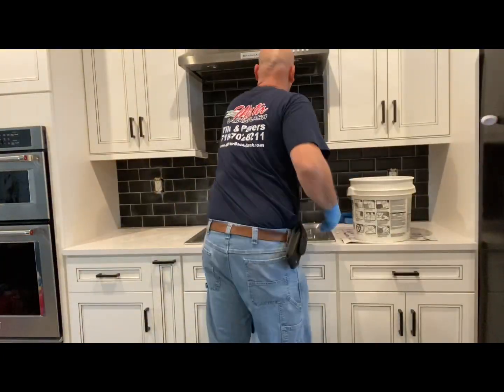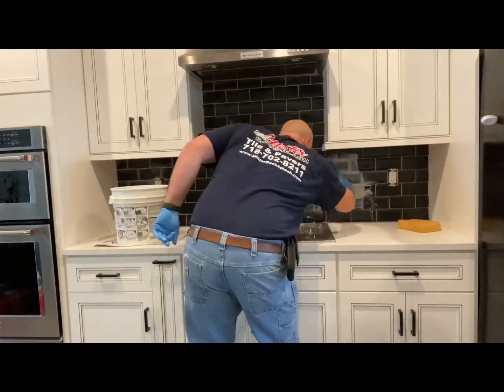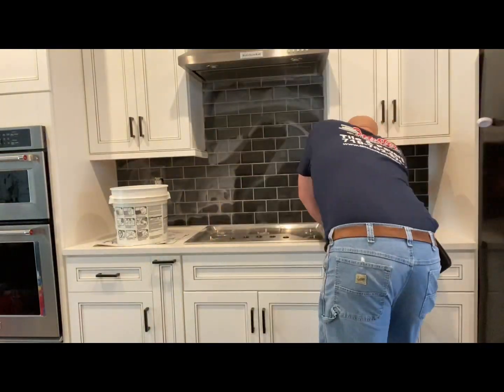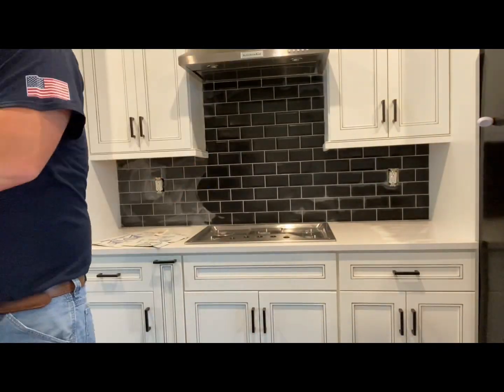Grouting A Backsplash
How to grout a tile backsplash. Time lapse video of grouting a backsplash installation The grout used is Mapei FA color Rain.